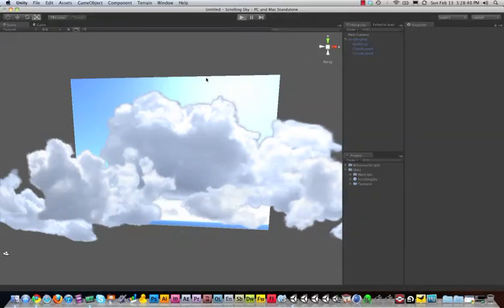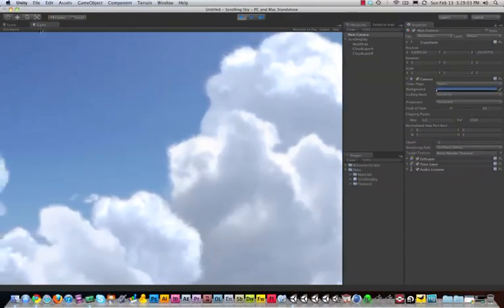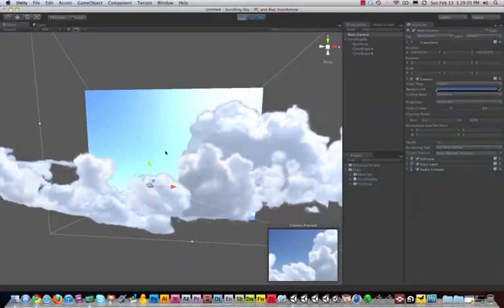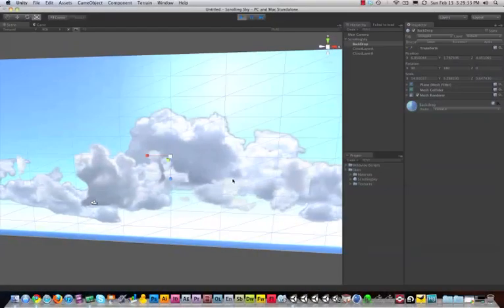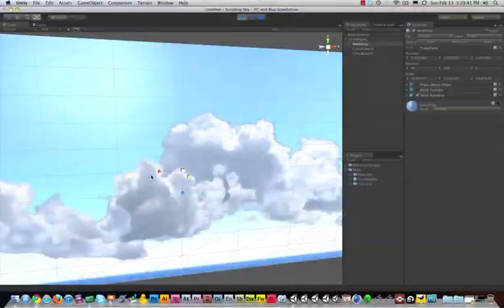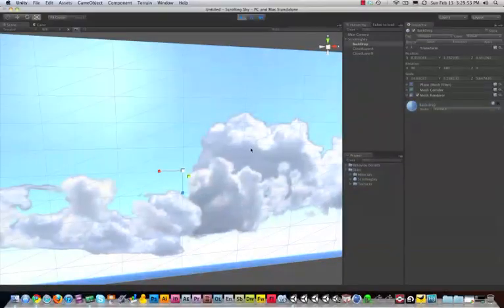Unity3D Particle Effects: Scrolling Clouds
Here's how to add professional looking 2.5D scrolling clouds to your game. Made by Alex (pro FX artist that made FX for Marvel games, etc). You can find these clouds on GamePrefabs.com and UnityPrefabs.com